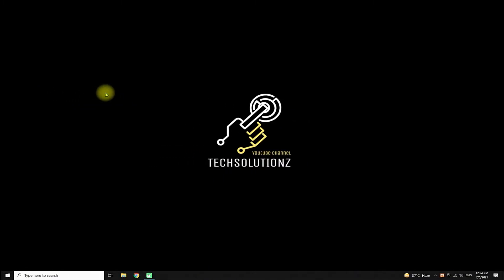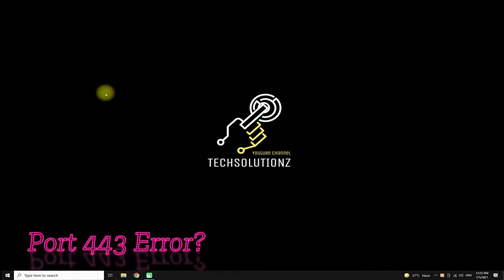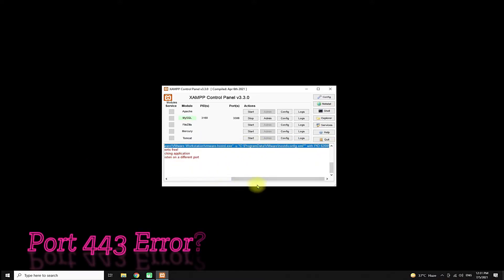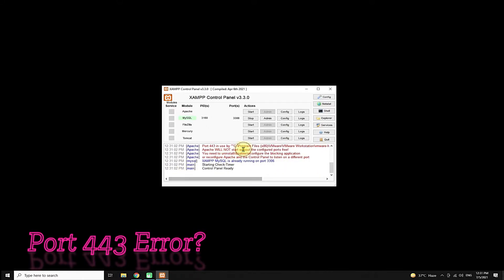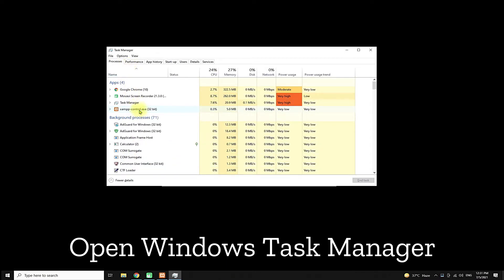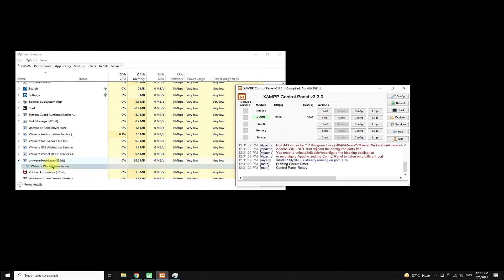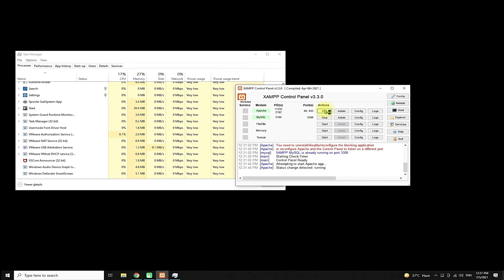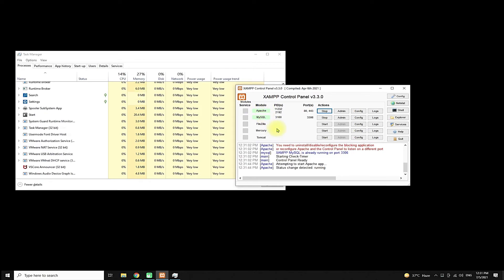How to Fix Error Port 443 in use by VMware | XAMPP Apache Port 443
How to Fix XAMPP Port 443 in use by VMware | Port 443 in use by XAMPP | Port 443 Error | Fix Apache Port 443 in use by VMware | XAMPP Port 443 in use | While creating Localhost Server on Windows 10 using XAMPP often Puts an Port 443 Error when Starting Apache Service with XAMPP Control Panel. The Error usually comes out to be a Port 443 already in Use by VMware Workstation. There are three Possible Solutions for this Problem.

1. Uninstall & Remove VMWare Workstation from your PC or Laptop
2. Change Apache Port 443 with some other Opened Port from XAMPP Control Panel Config System
3. Stopping the VMware Workstation Process from Windows Task Manager & Starting the Apache Server on Port 443